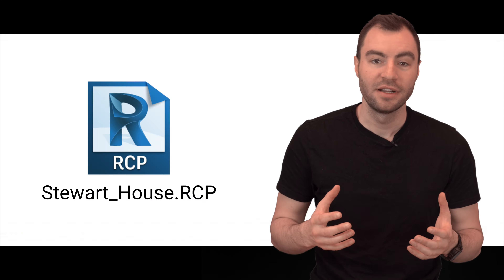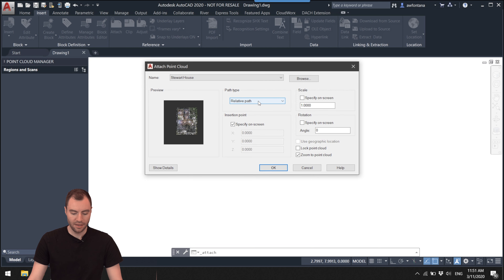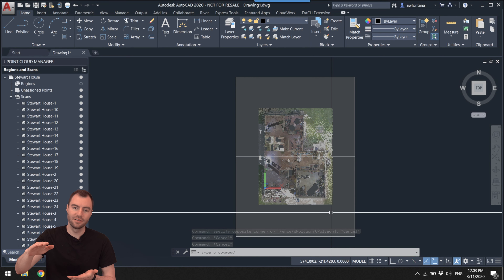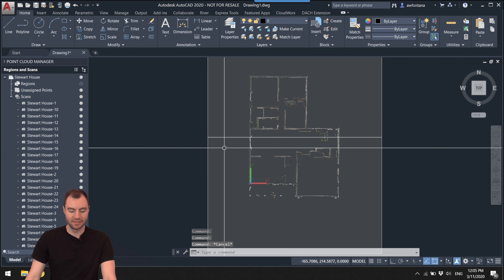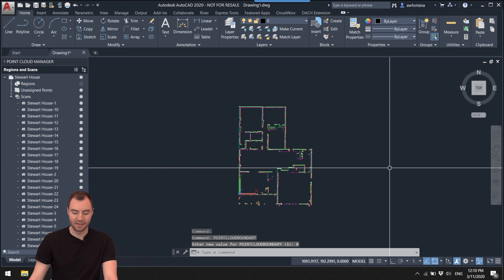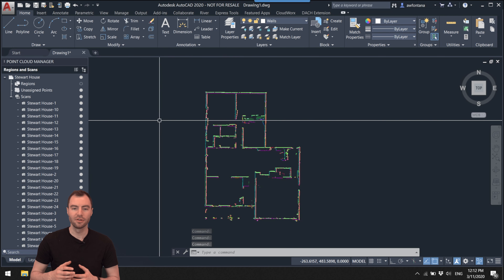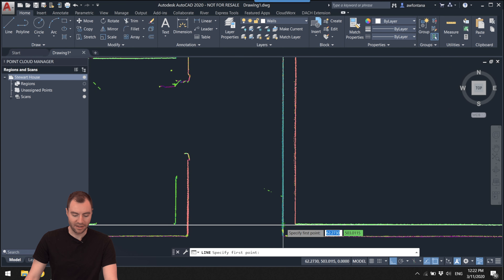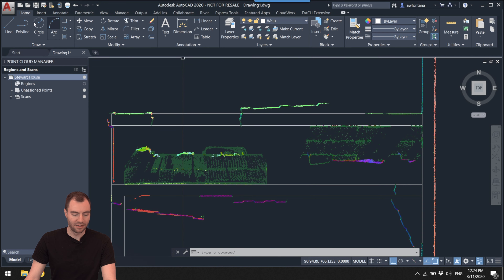How to Create a 2D Floorplan Drawing from a Laser Scan in AutoCAD (FULL LENGTH TUTORIAL)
In this tutorial, you can follow along with Andy and learn step-by-step how to create an As-Build floorplan drawing from a laser scan. Download the files below to get started.